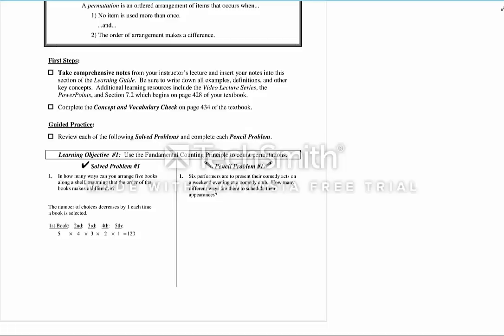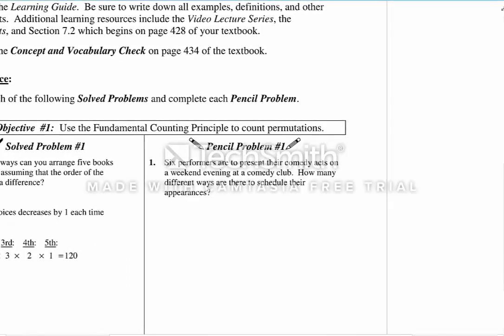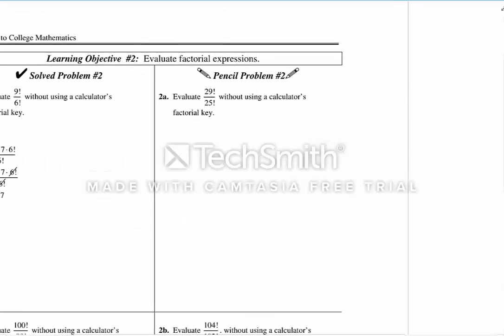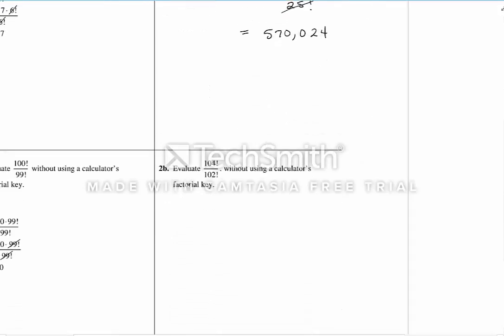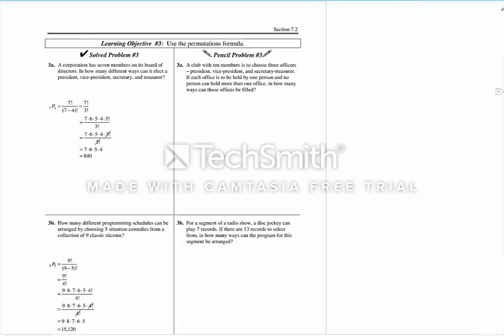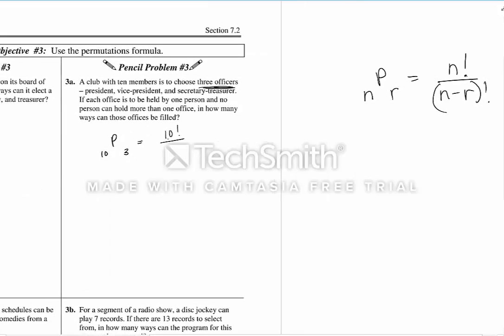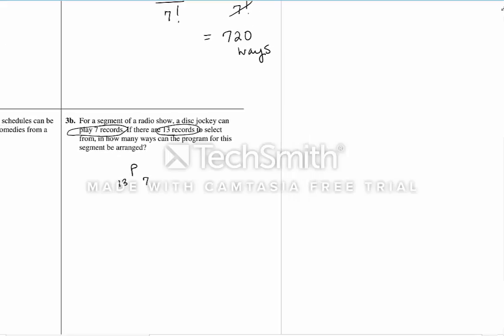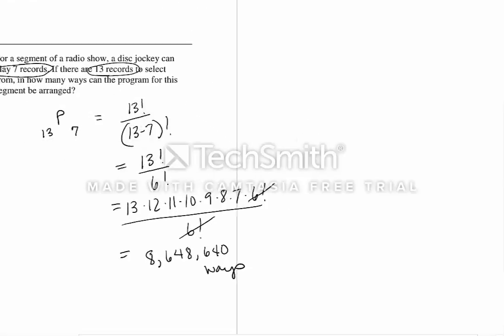7.2 Learner's Guide